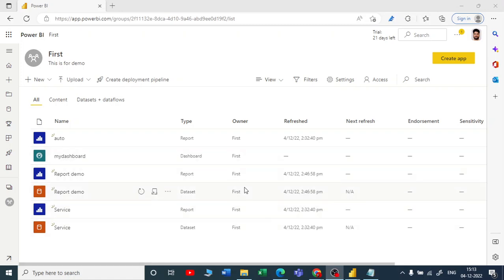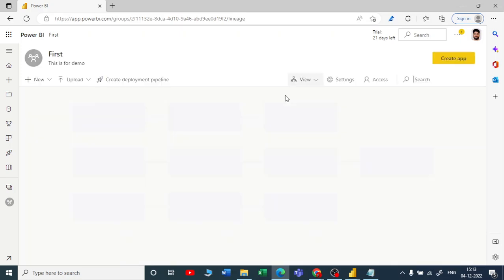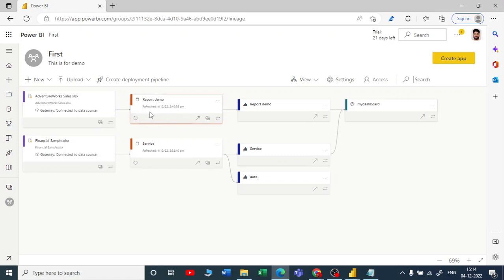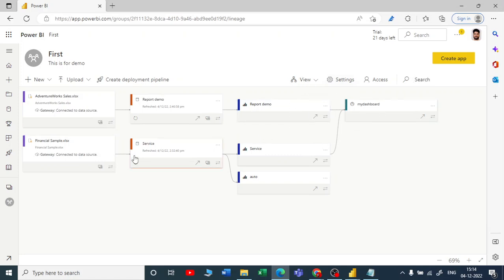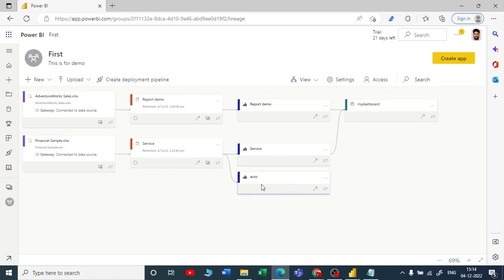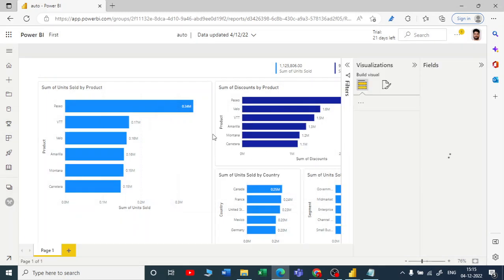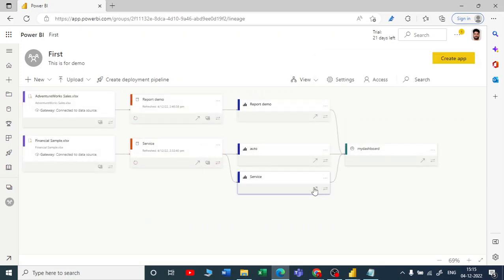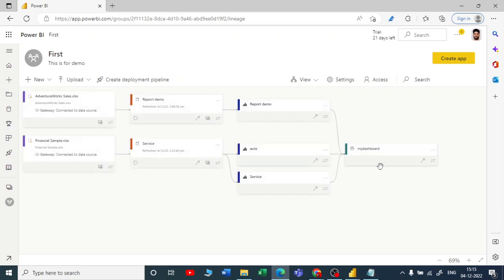5.5. Lineage view in Power BI Service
Power BI for Everyone
In this tutorial, you will understand the Lineage view Dashboard in Power BI Service, Introduction to Power BI Service, Visualization Tools, Introduction to Visualization Power BI DAX, Formatting in PBI, DAX for complete beginners Power BI tutorial for beginners, Data Modelling in Power BI, Edit Relationship,  Creating Relationship, Power BI tutorial for beginners, Microsoft Power BI, Power BI Tutorial for Everyone Data Modelling- Power BI
Power BI tutorial for beginners, Power BI Tutorial for Everyone Power BI Desktop, Power BI Flow, Power Query Editor, For Beginners, For Non-IT

The playlist starts at the very beginning and goes on to more advanced topics